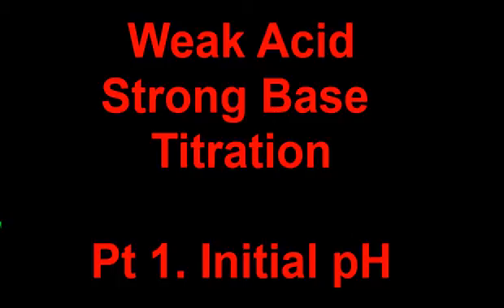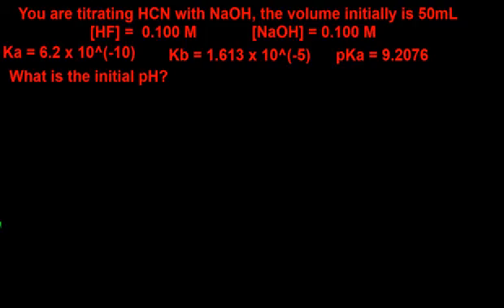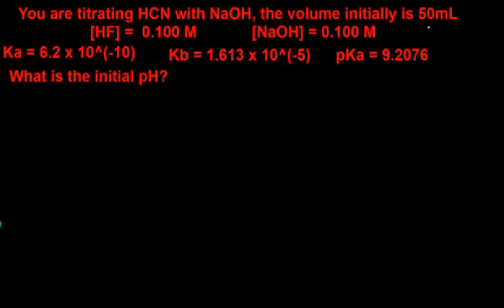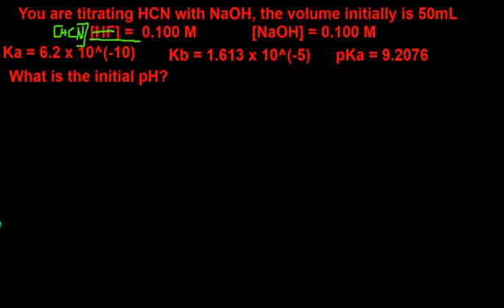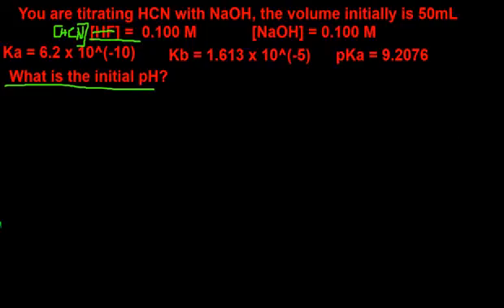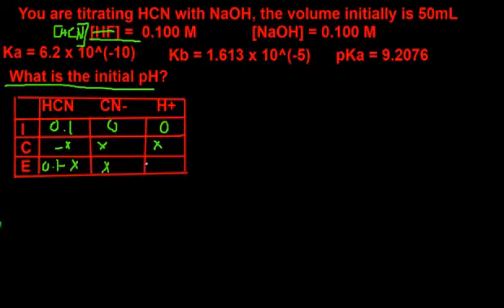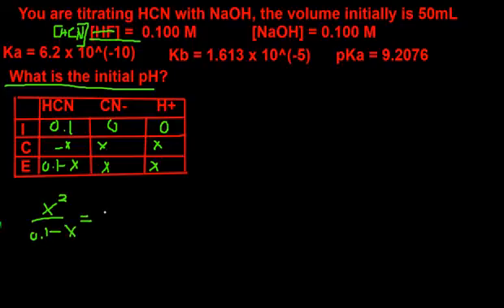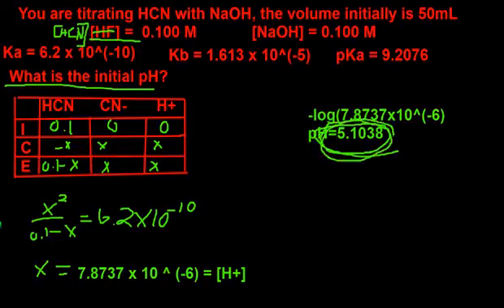Titration 1 - Initial pH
How to find the initial pH of a solution - weak acid strong base titration